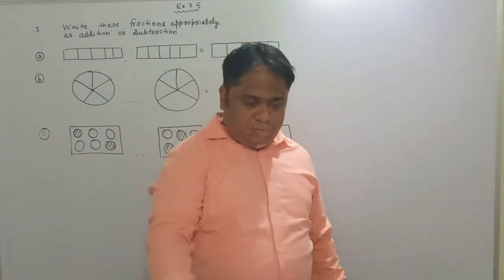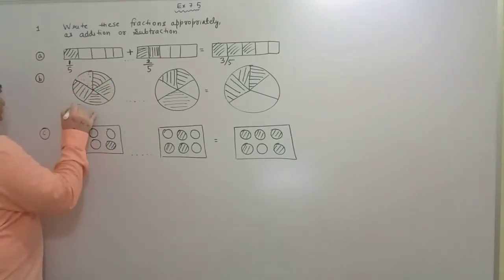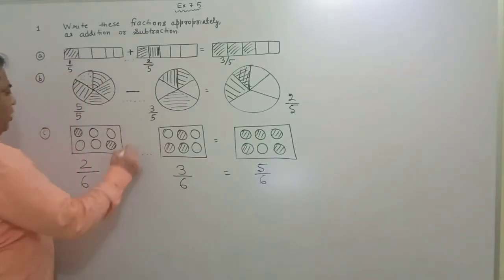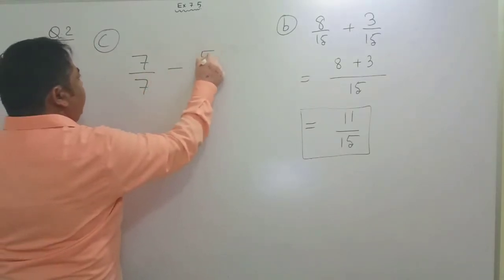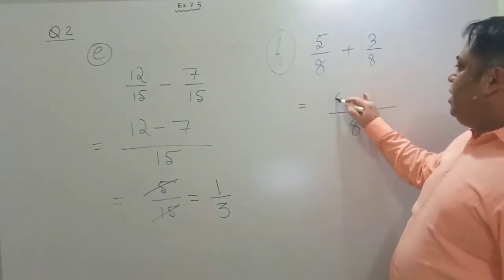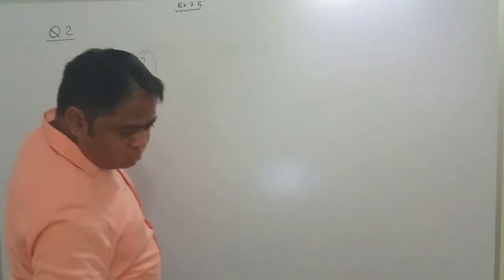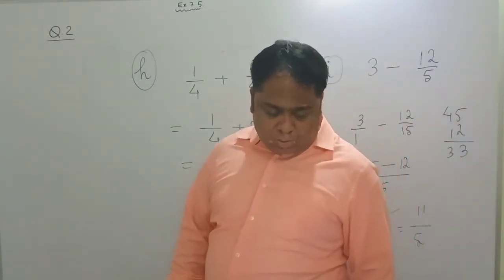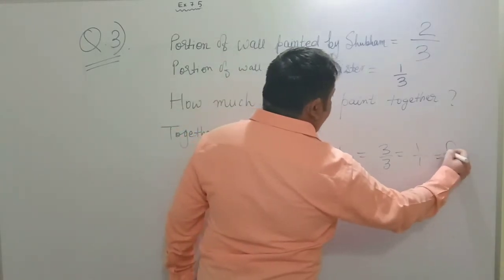EXERCISE 7.5 (Q.NO. 1 TO Q.NO. 3) | ADDITION & SUBTRACTION OF FRACTIONS